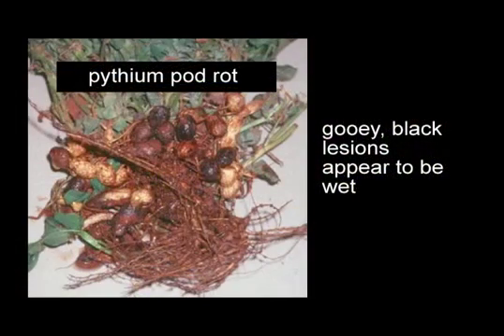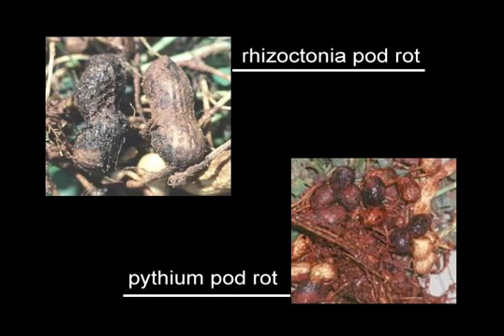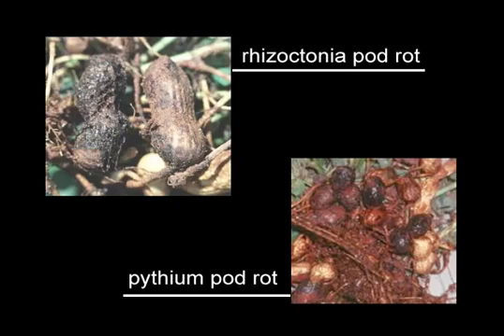Pod Rot of Peanut in West Texas